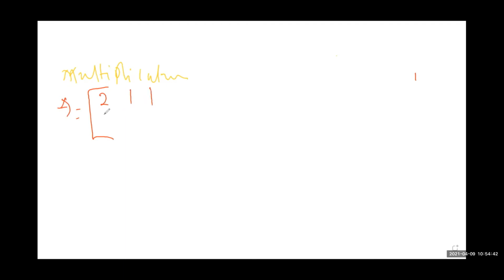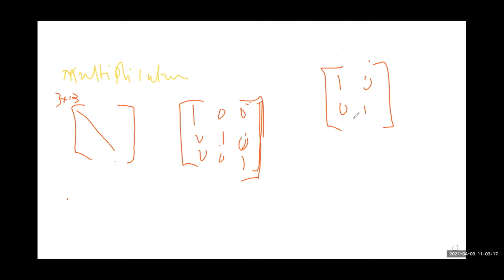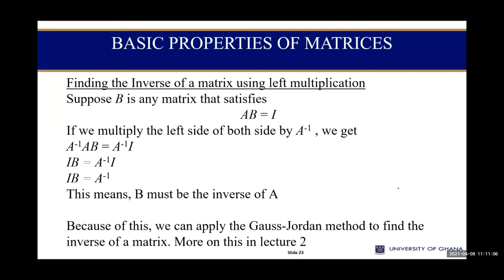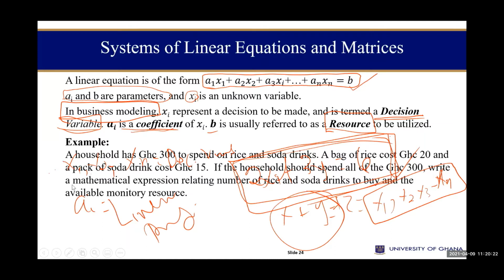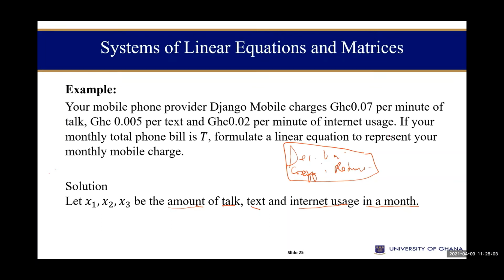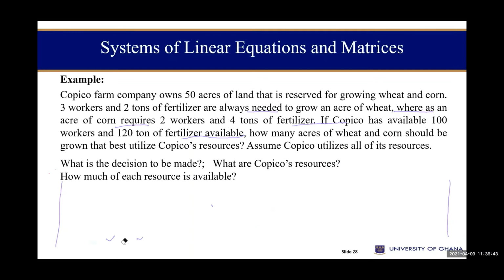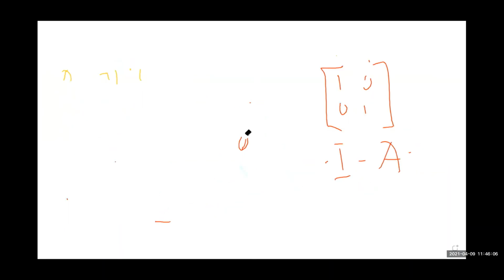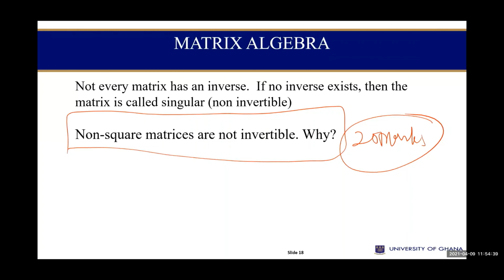UGBS 301 MATRIX AND SYSTEMS OF LINEAR EQUATION LEC. 2.2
MATRIX AND SYSTEMS OF LINEAR EQUATION 2.2